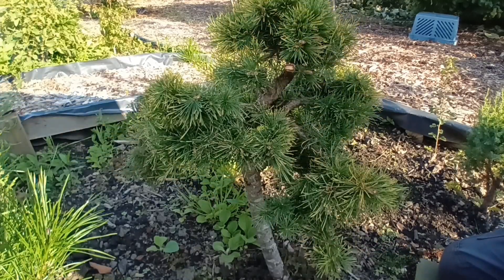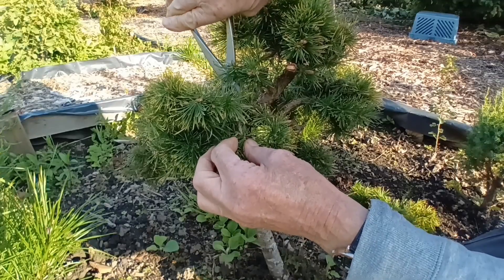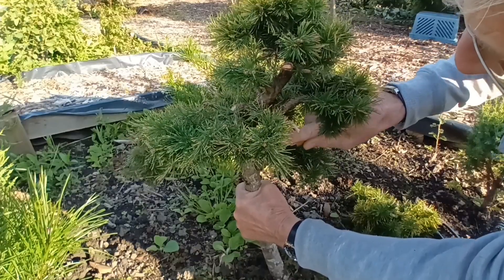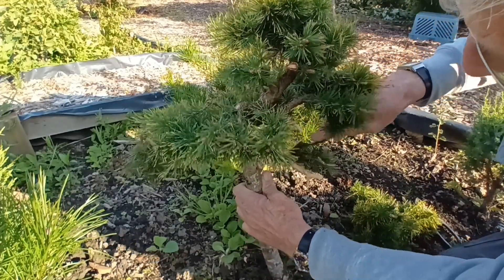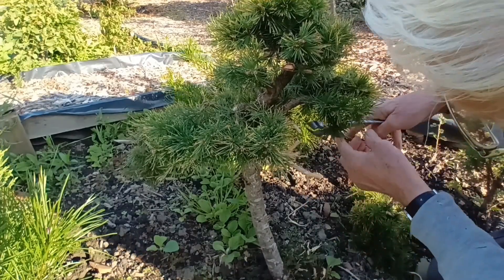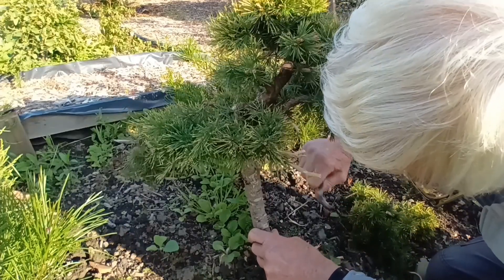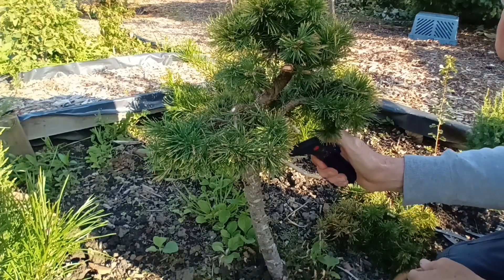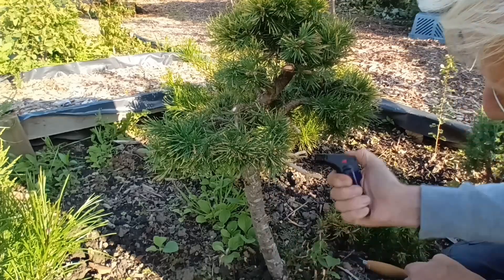Literati larch part 2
Further work on the literati larch to reduce the foliage even further